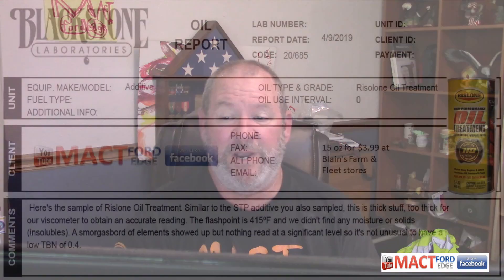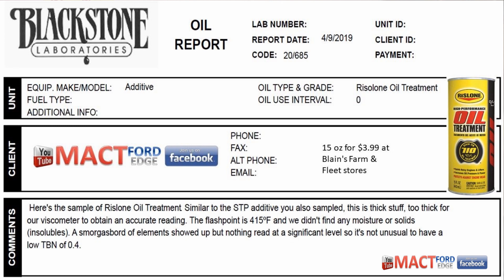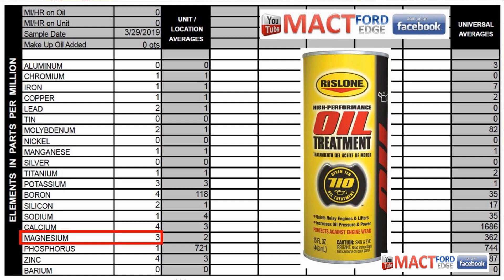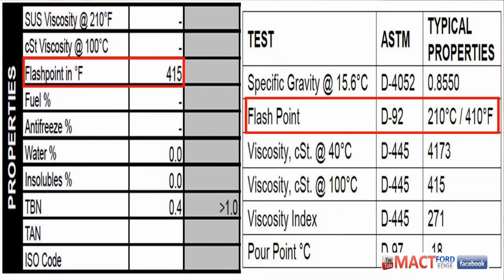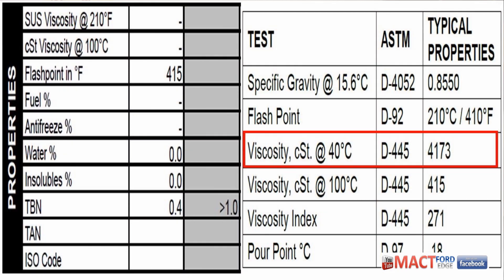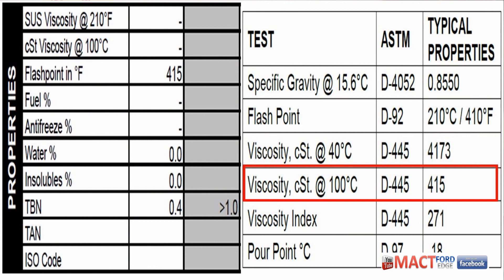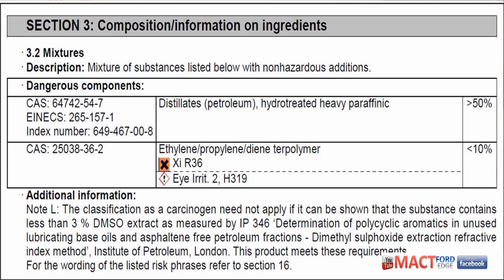Rislone 710 oil treatment the viscosity changer lab testing results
Rislone 710 oil treatment the viscosity changer lab testing results.  This oil treatment clocks in with some thick viscosity challenging STP oil treatment for the thickest oil additive.

Musician: Band of one  ( Kevin Messner)
Song: Wake up (revamped)
Song: Track 15
Song: Track 14